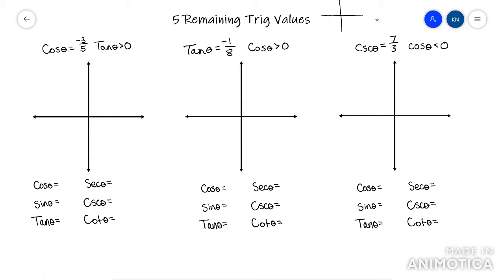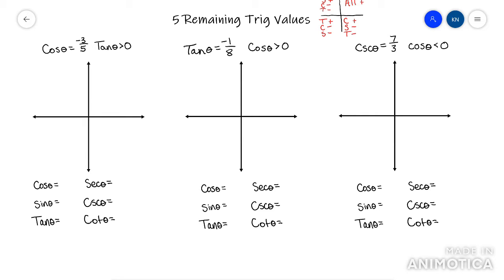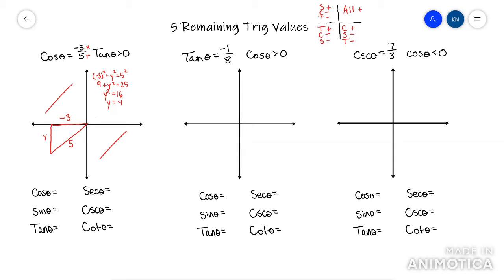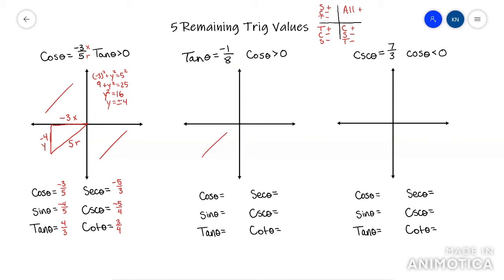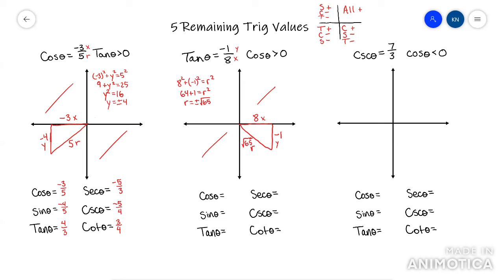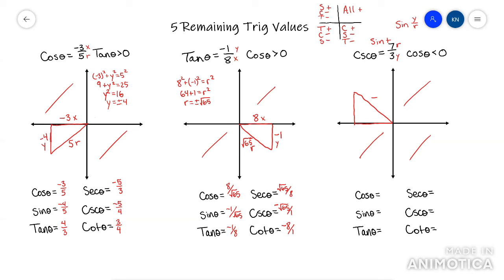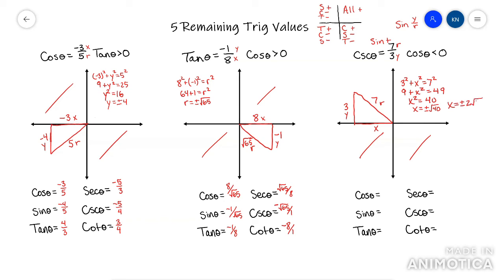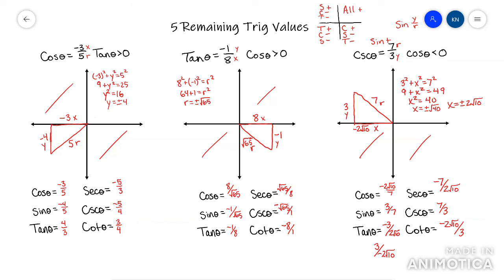5 Remaining Trig Values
How to find the 5 remaining trig values when given an exact trig value and trig value less than or greater than 0.